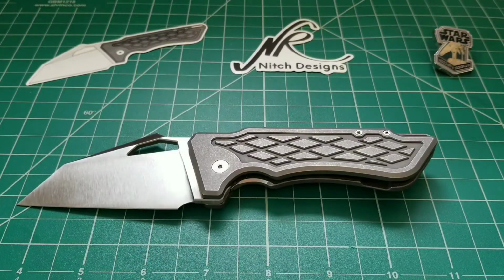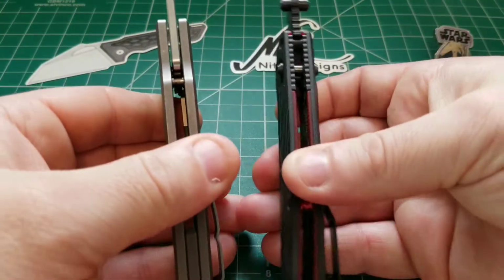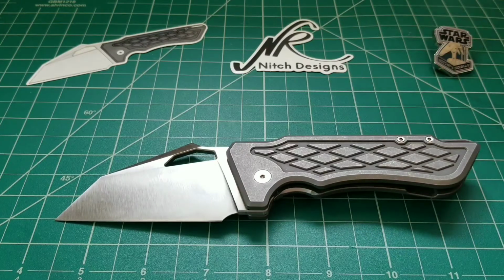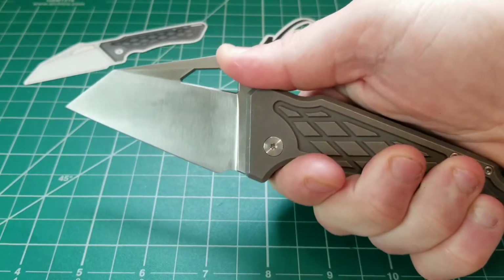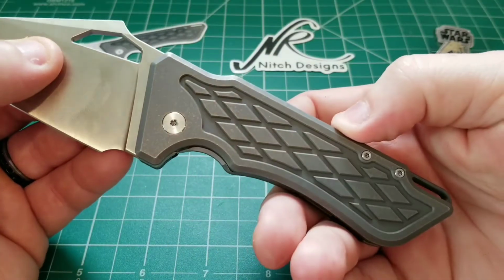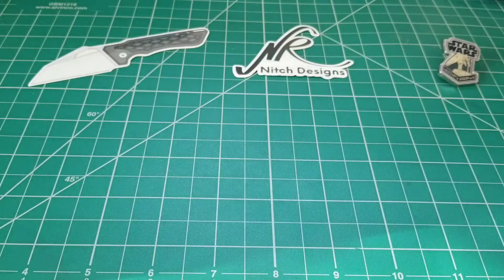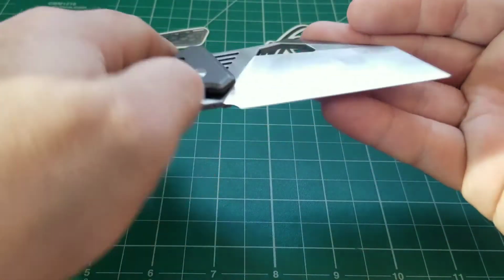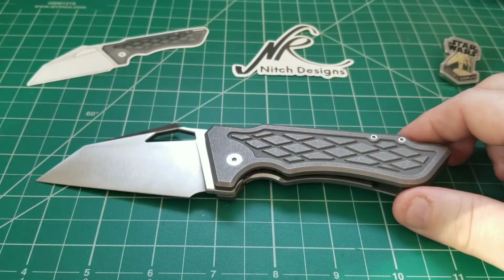The Ingress, From Nitch Designs: High Quality, Original, and Useful